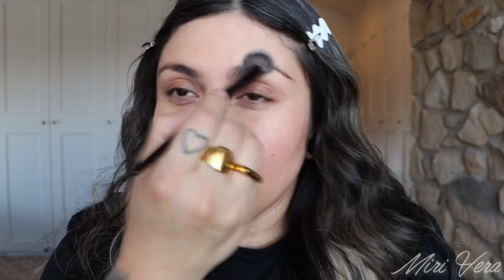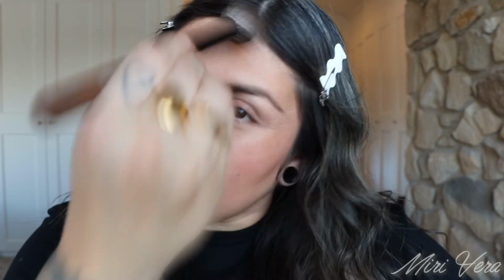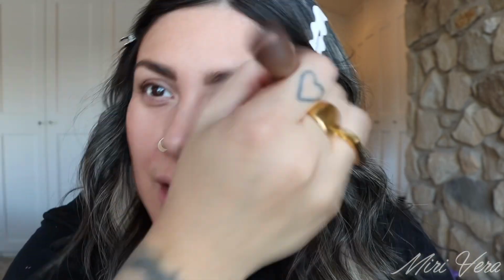Makeup/Beauty products I won’t be buying in 2025 | overconsumption has entered the conversation 😅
Skin type: normal with oily T zone
Foundation finish preference: natural
Age: 36

Foundation references:
Chanel Le Teint matte B30
Tom Ford Foundation Stick 6.0 natural
Dior stick foundation 2.5N
Chanel Le Teint Velvet BD31

Hello my lovelies, happy Wednesday! Todays video I talk about makeup products I won’t be buying/buying less of for the year 2025. I have seen a few videos on this and really enjoyed them. Drew inspo from those videos. Hope you enjoy 😊

Link to makeup used
Hourglass foundation
Cle de Peau concealer
Milk makeup cream contour
Elf liquid bronzer/contour
Surratt liquid blush
D&G powder
Hourglass bronzer/highlighter palette no longer available
Dior contour/highlighter
MAC lip liner
Ilia lip & cheek

Sonia G worker L